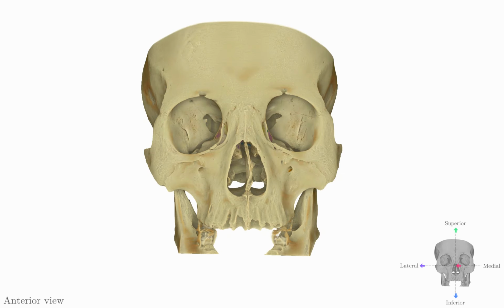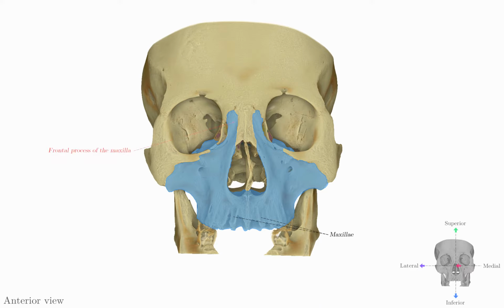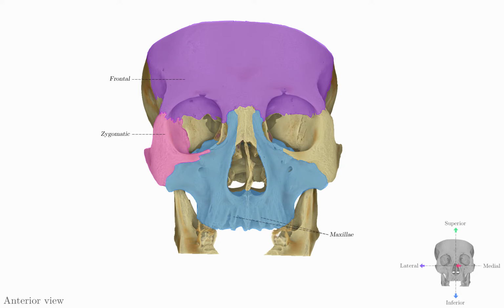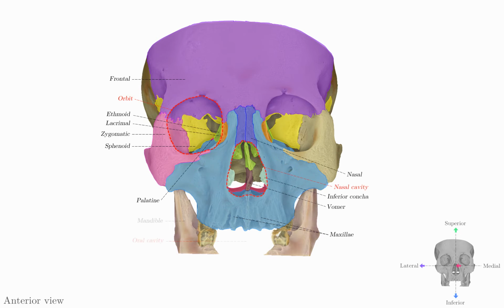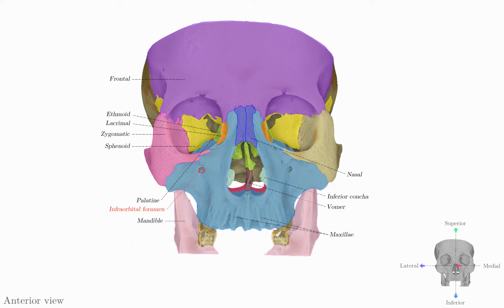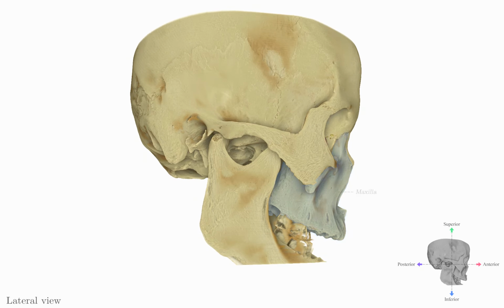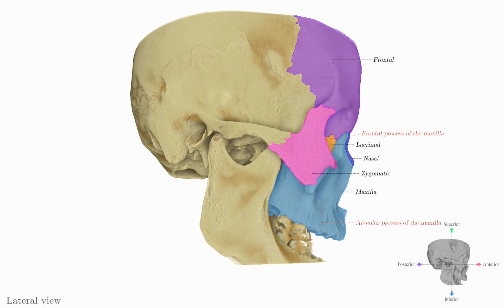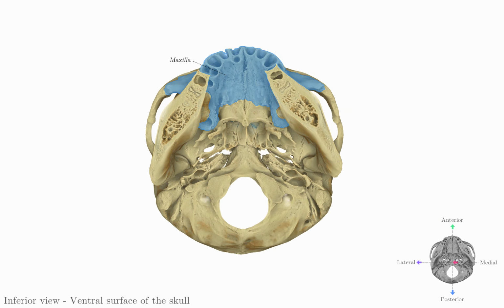3 Fundamentals of the maxilla